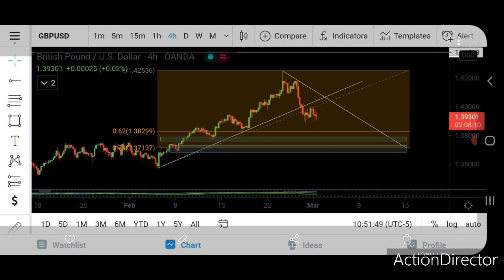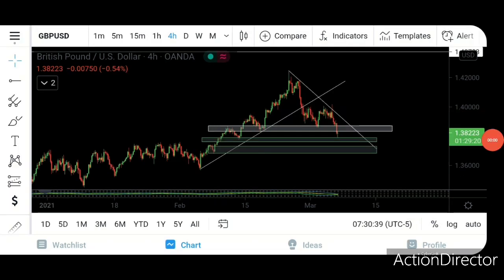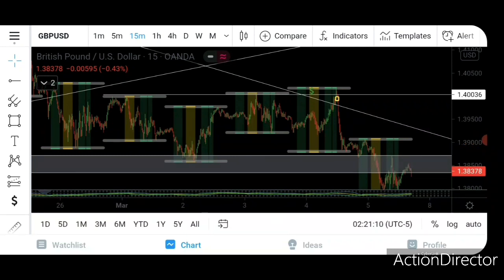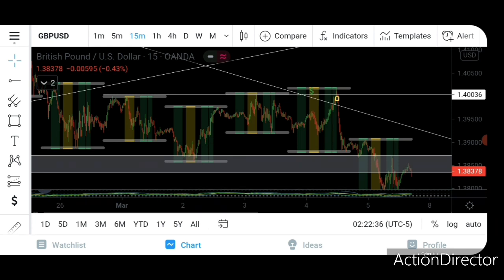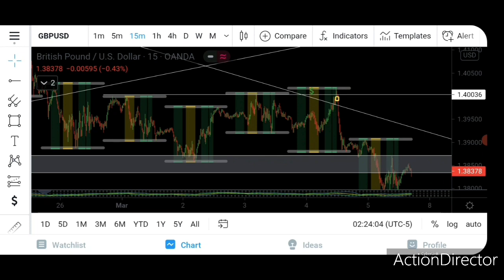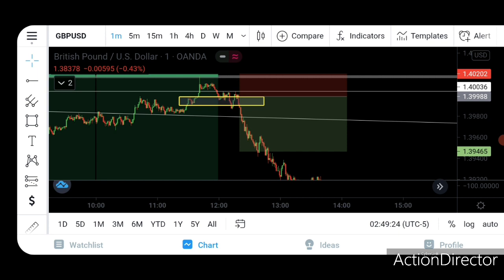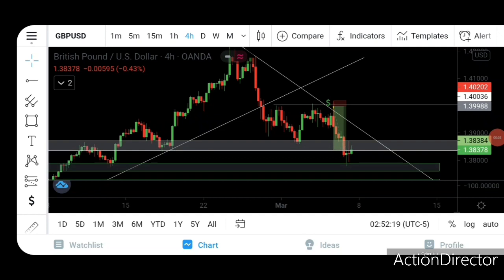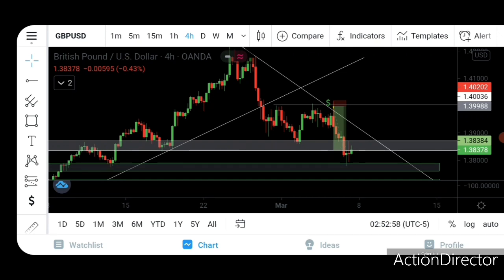FOREX ANALYSIS / GBPUSD / 3.7.2021